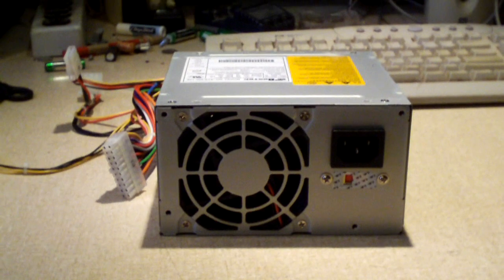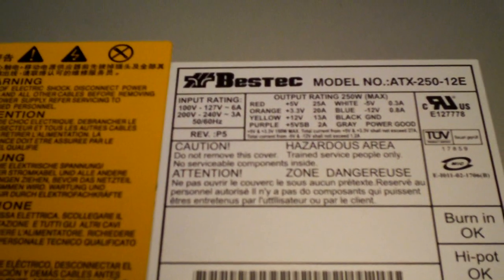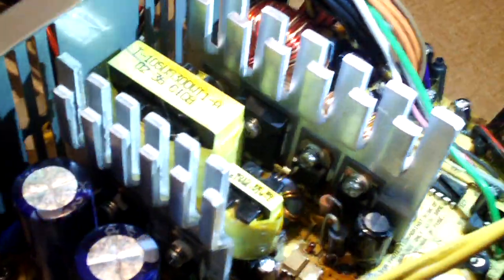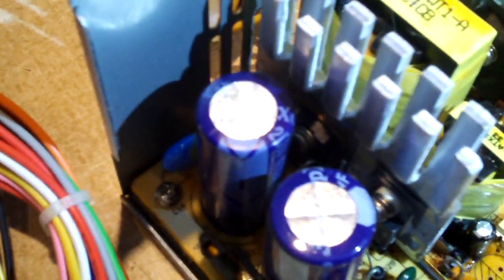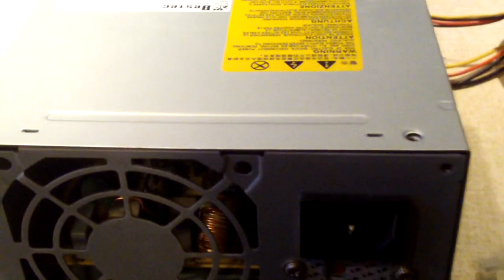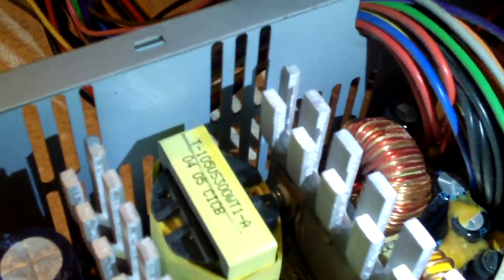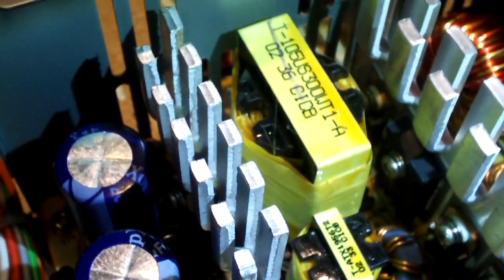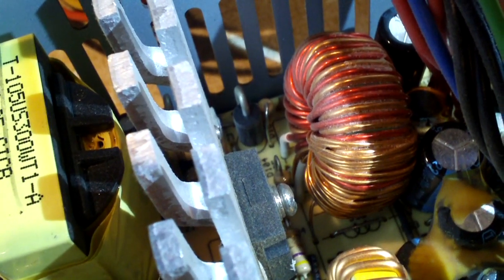Inside of a dead Bestec ATX-250-12E Power Supply from 2002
Here's one of the oldest Bestec ATX-250-12E power supplies I have ever popped the cover off of. Surprisingly, this one did not take the motherboard out with it when it failed. I'll explain the reason likely why it spared the motherboard.